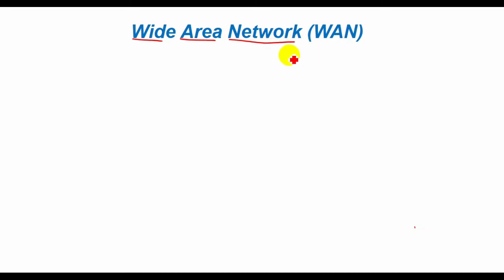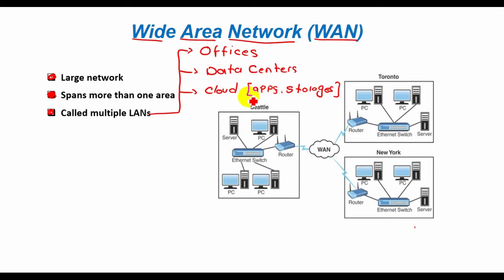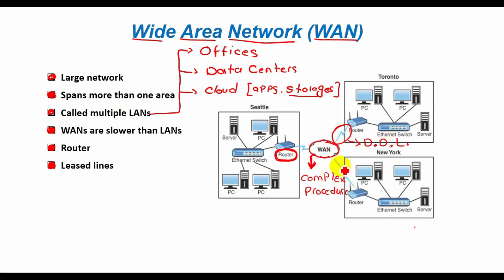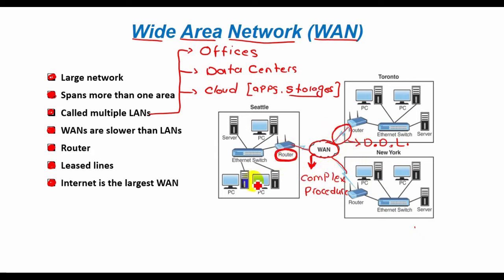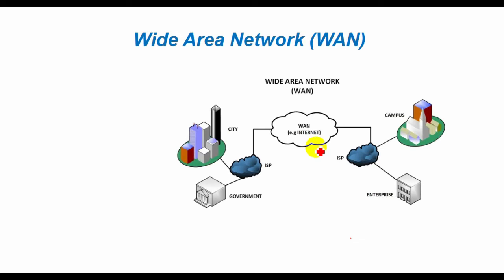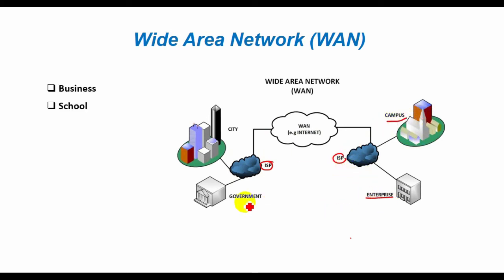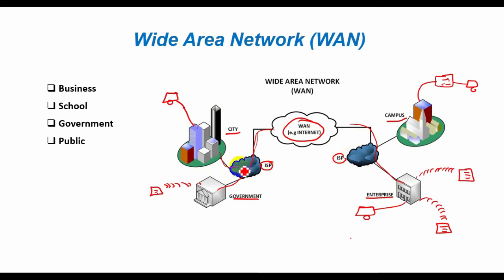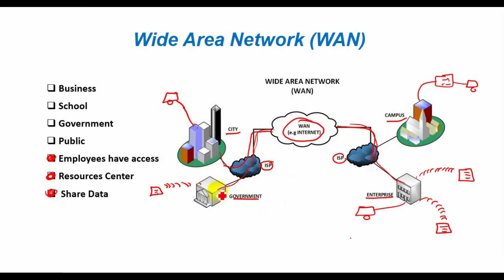Wide Area Network | what is WAN Network ?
A wide area network (also known as WAN), is a large network of information, that spans more than one geographic location, often connecting separated LANs, maybe your offices, data centers, cloud applications, and cloud storage together. wide area network, wan network, internet, interconnecting network, internet wan network, wan side network, lan network, internet side network.